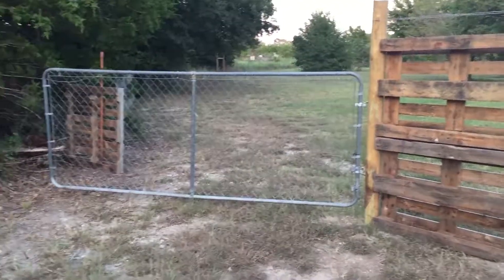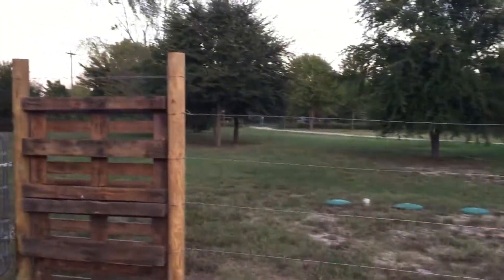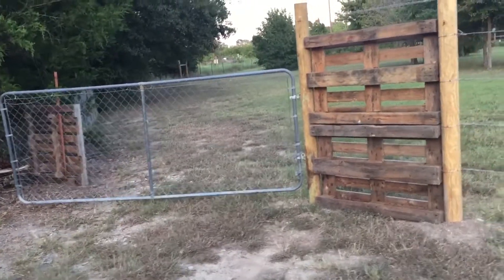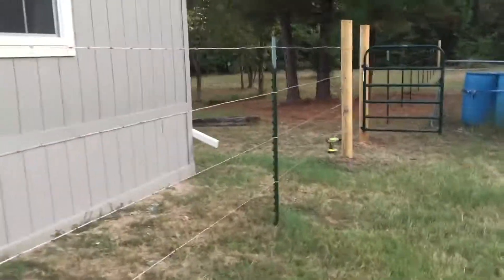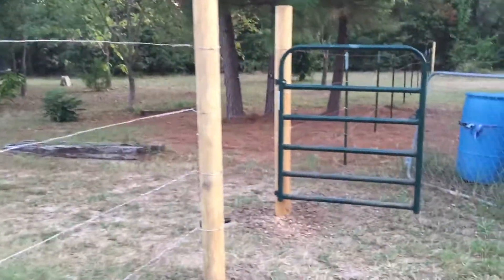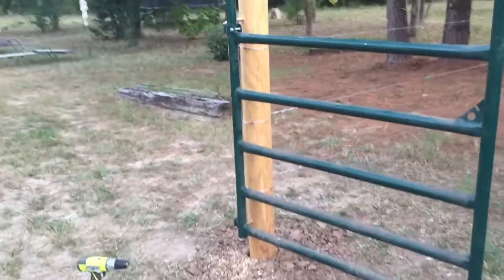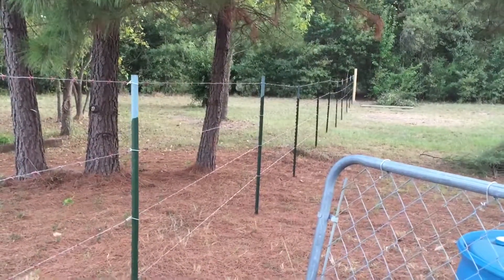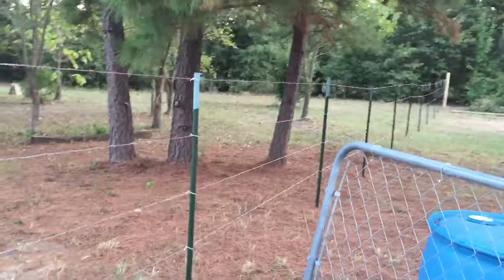September 28, 2019